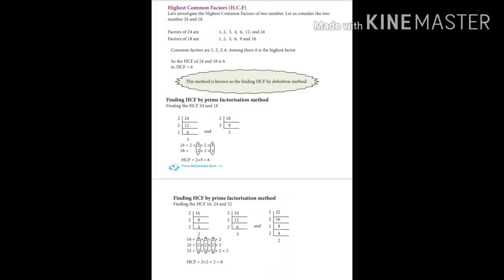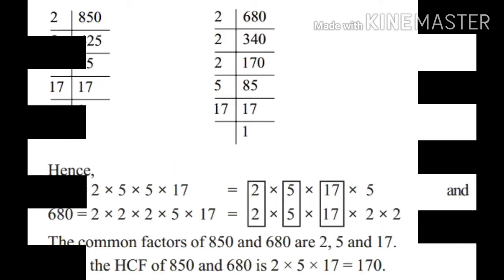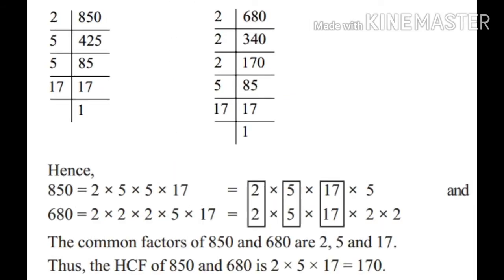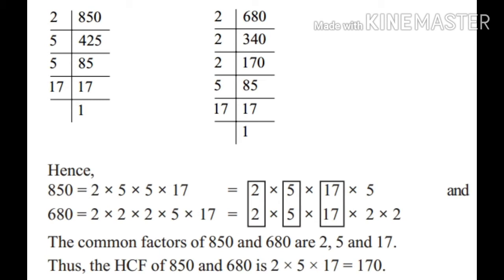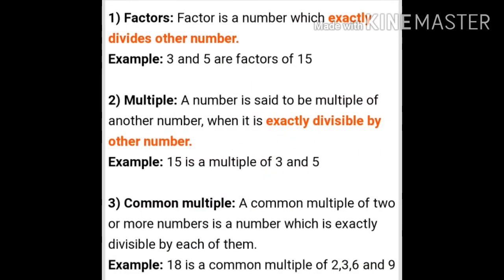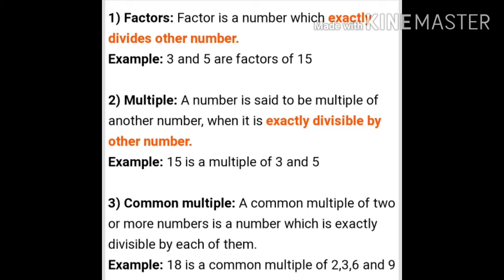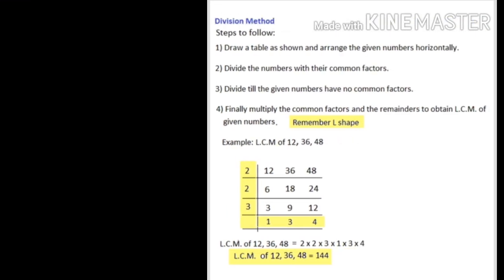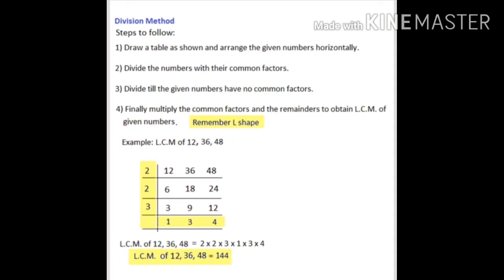Covenant Academy grade 4 Maths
Related to HCF and LCM